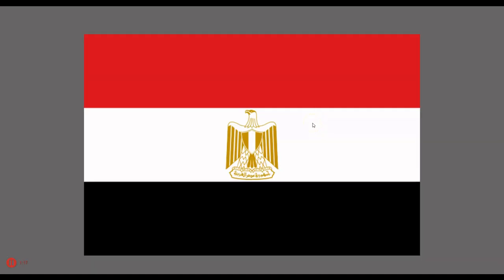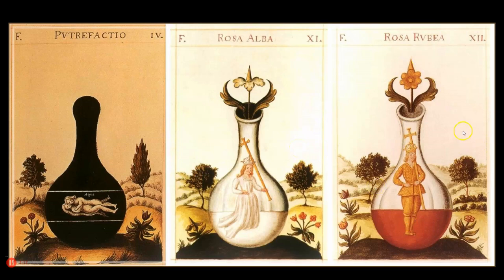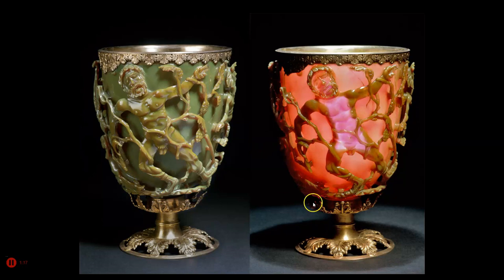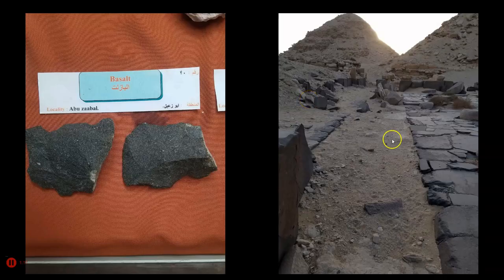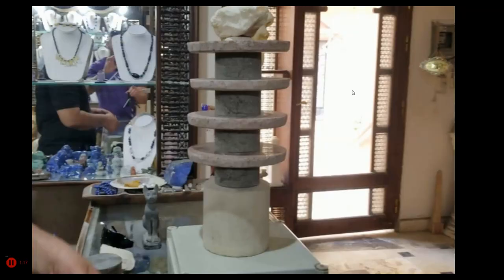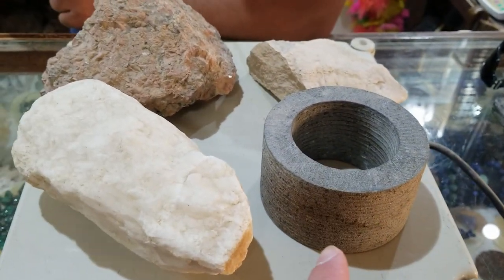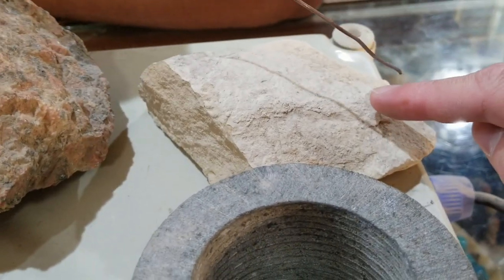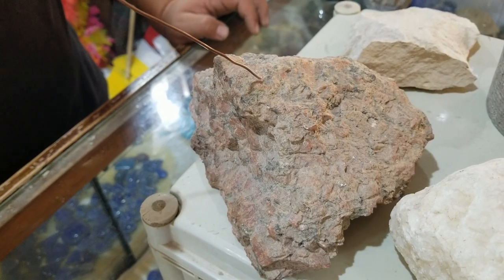Episode 41: Black, White, Red - Connections Between Ancient Alchemy And The Geology Of The Pyramids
In today's Episode, I discuss the connections between ancient alchemy and the geology utilized in the construction of the Egyptian pyramids.